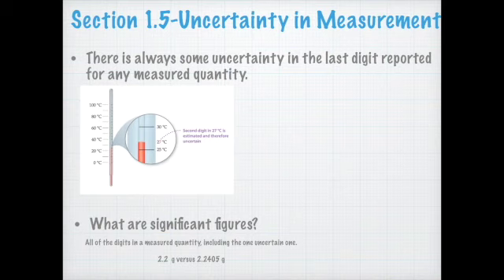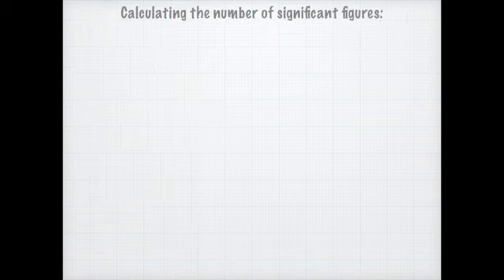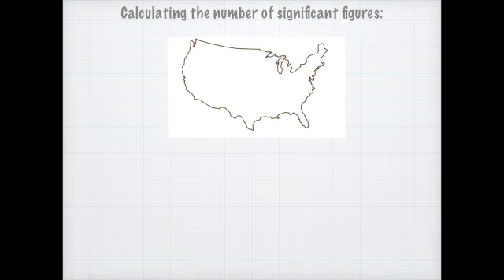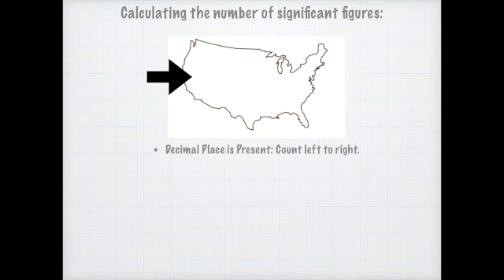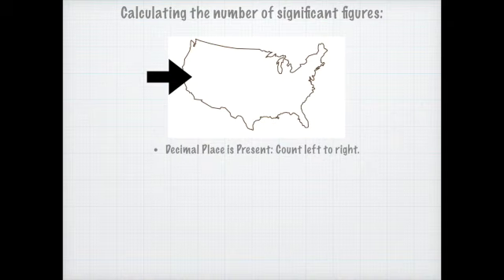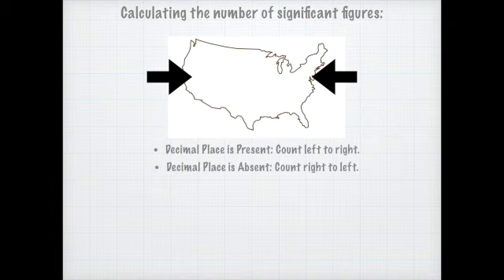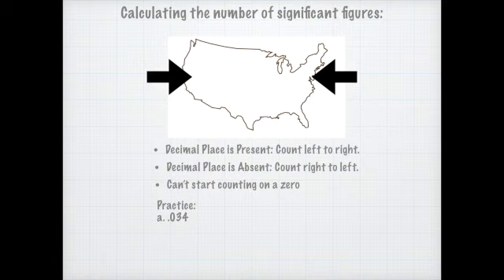First Year Chemistry Review: Significant Figures